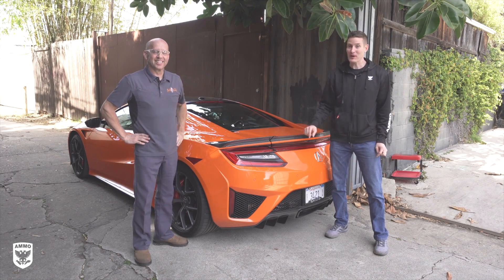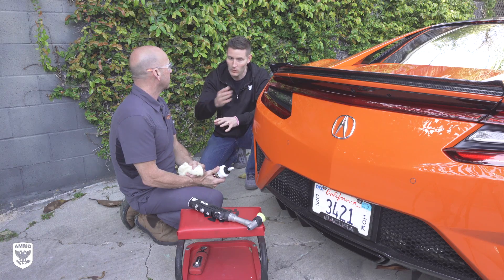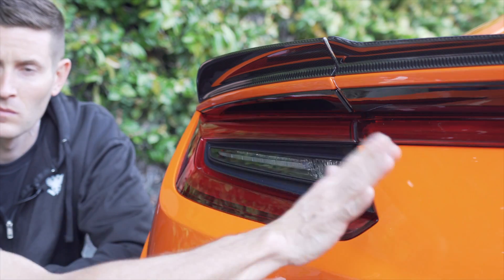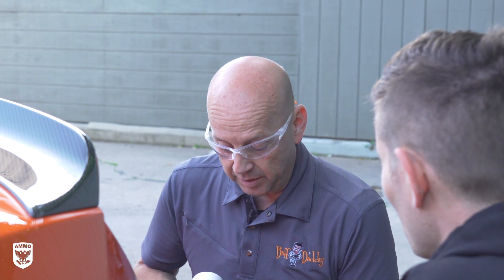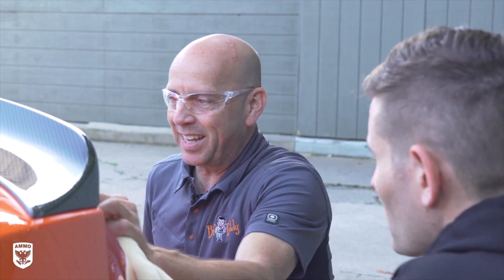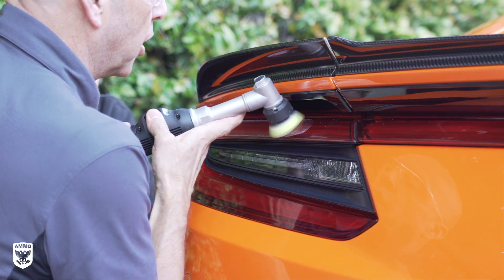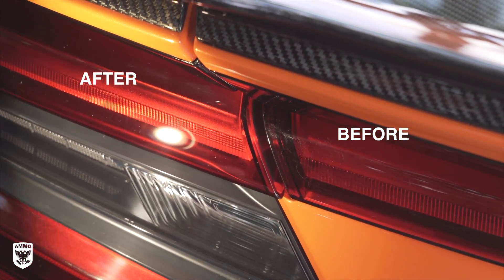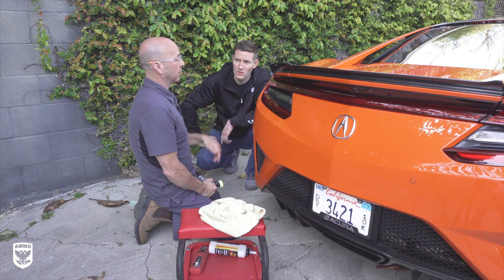How to Restore Scratched Tail Light Lens Acura NSX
What's the difference between polishing head lights versus brake lights? to understand what makes these 2 types of plastics different and how we can restore scratches and scuff on our tail lights. Our demo car is the 2019 Acura NSX. The process is simple and easy with Meguiars M110 and a microfiber towel or using the Rupes foam yellow pad on a Rupes Nano with M110. Hope you enjoy! -Larry